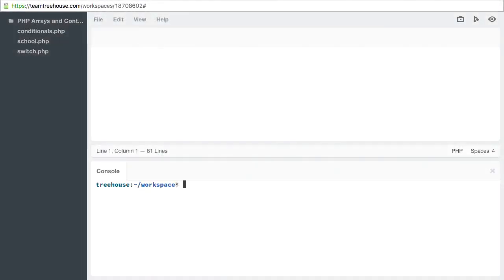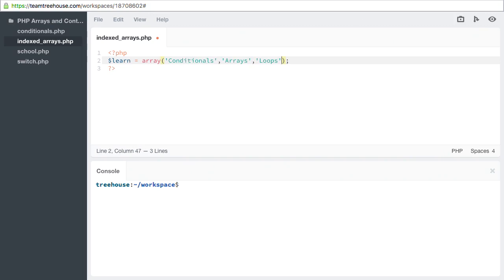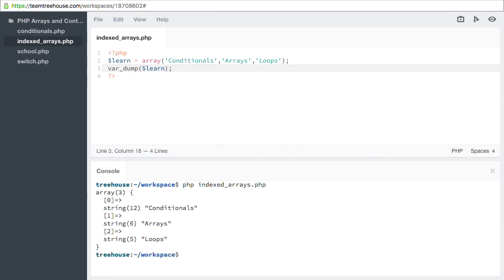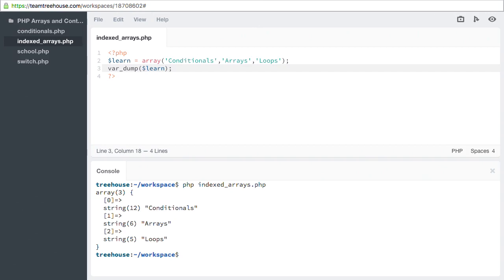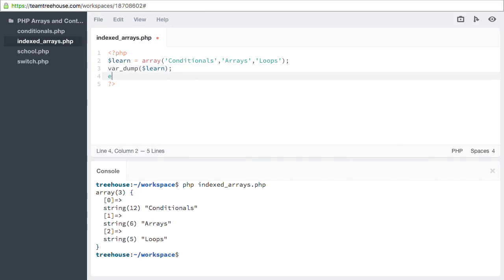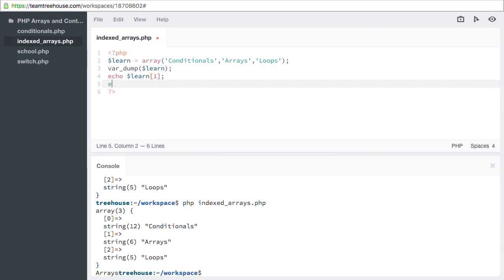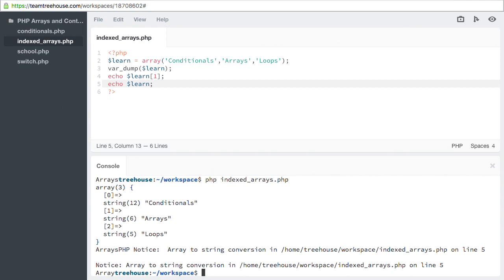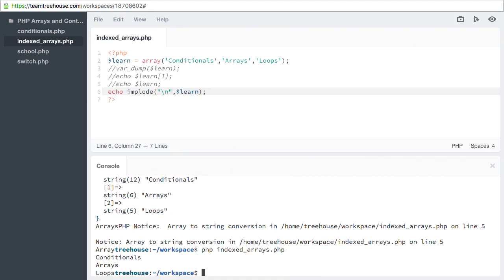08. Indexed Arrays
PHP Arrays
Let's dissect the compound variable type of arrays. This will allow us to store more complex data, such as lists and dictionaries, then manipulate that data in fun and interesting ways. In this section we'll be starting a todo app by storing details about each task including due date and priority.

08. Indexed Arrays